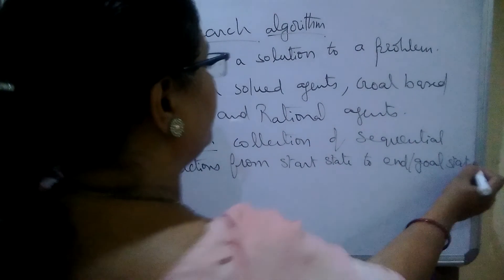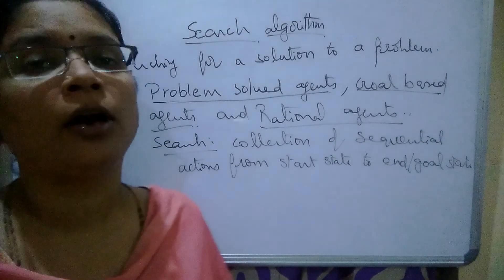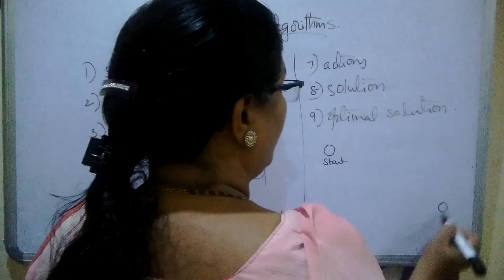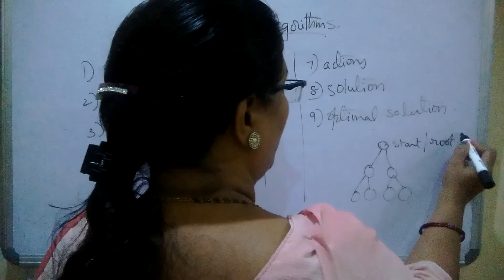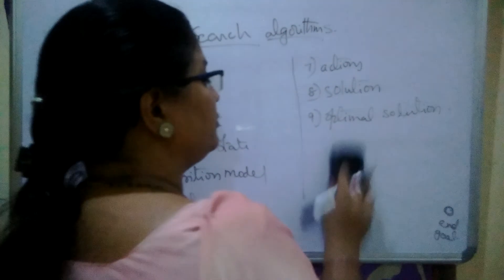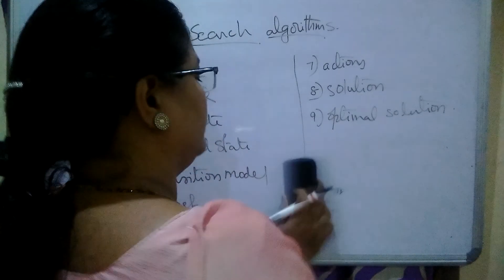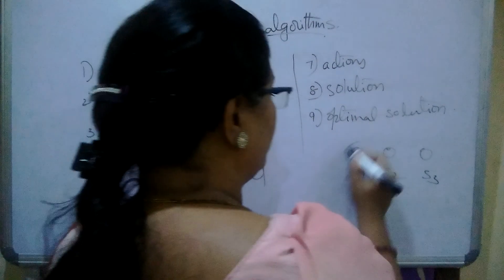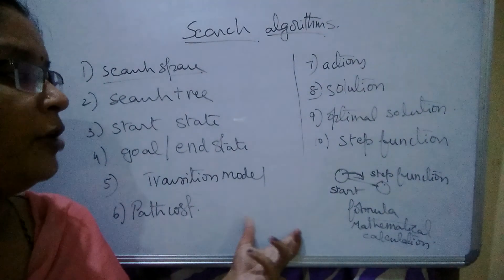Search algorithms in AI | Search Techniques | Artificial Intelligence